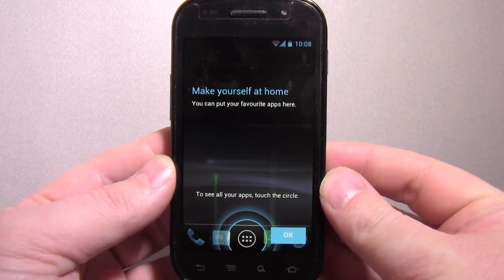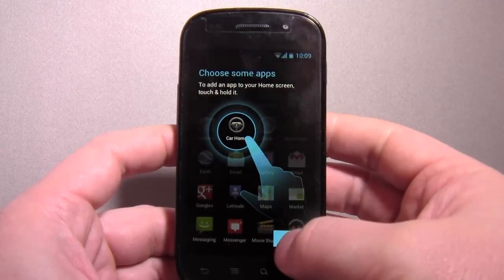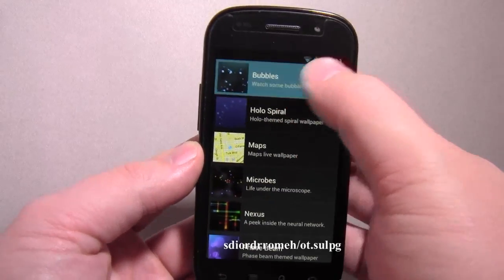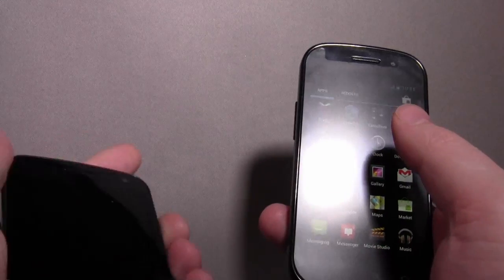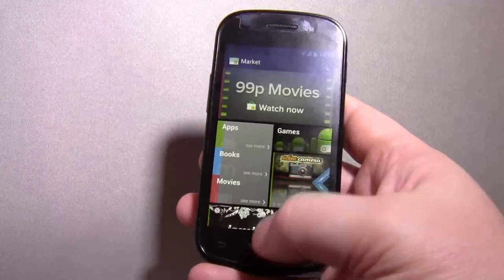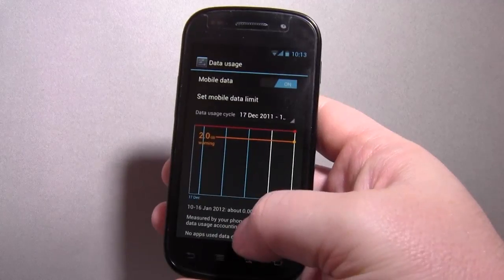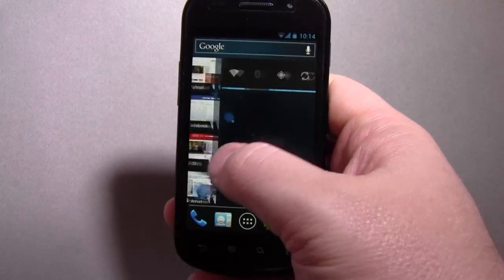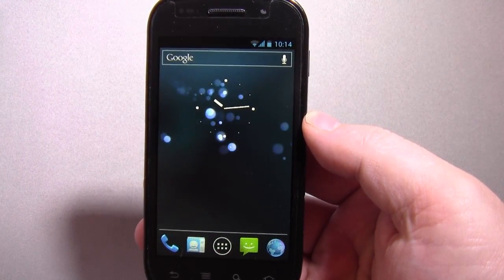Samsung Nexus S Ice Cream Sandwich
Just a look at the Nexus S running Ice Cream Sandwich